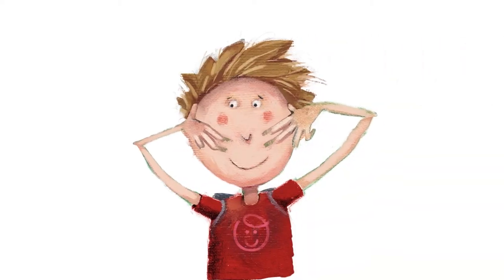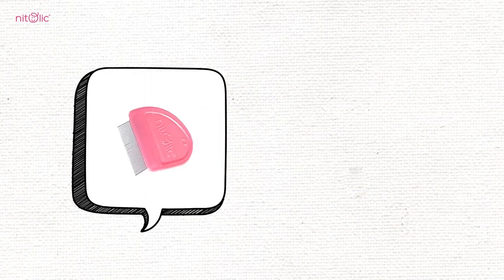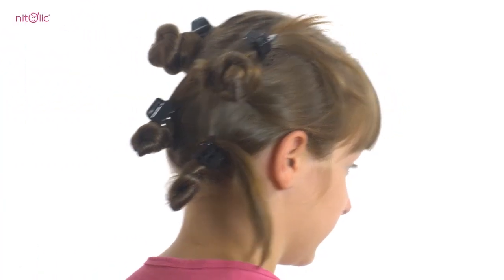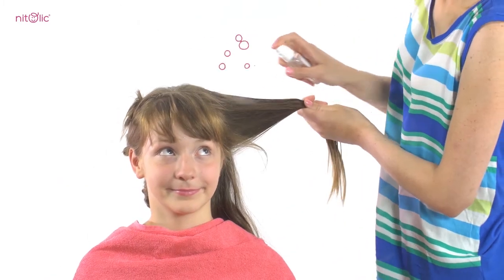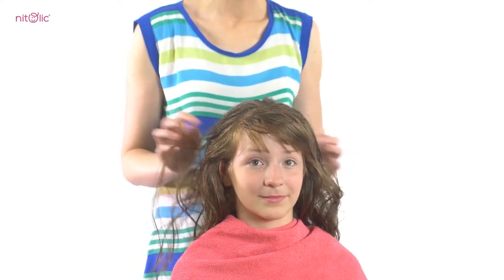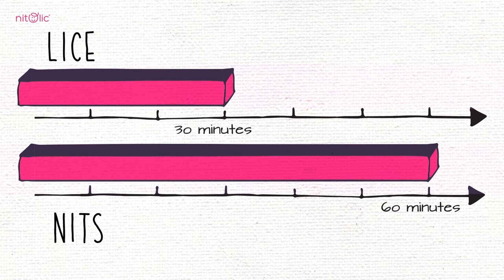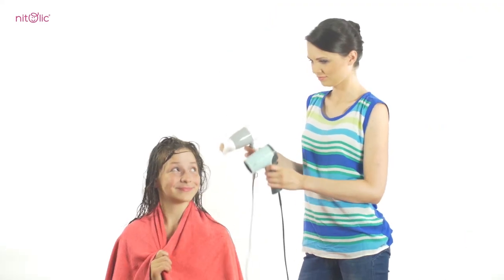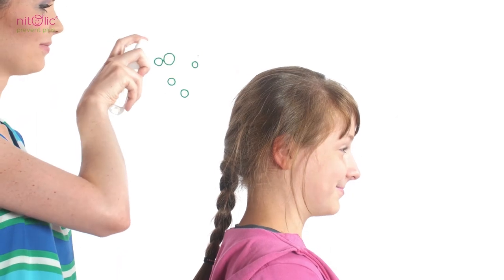NITOLIC 50 ml with COMB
NITOLIC 50 ml with comb is inteded for treatment of infestation with head lice.